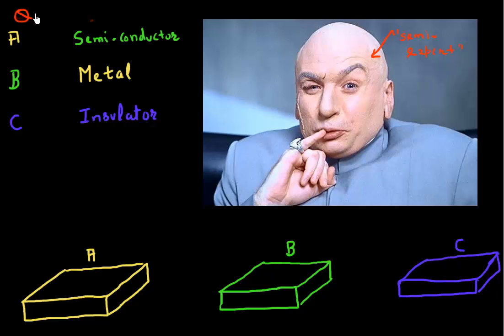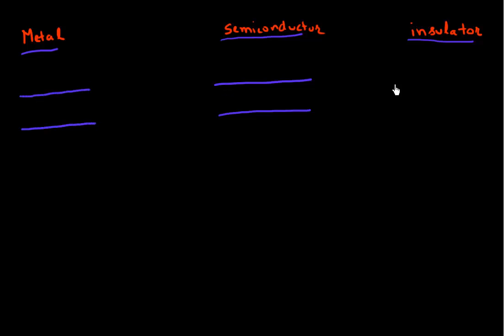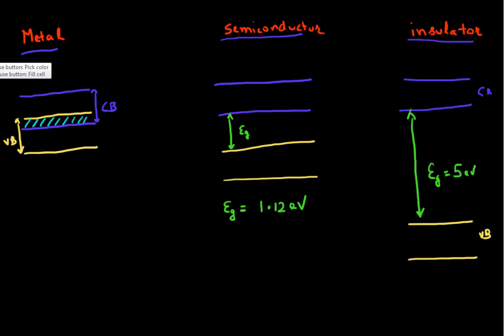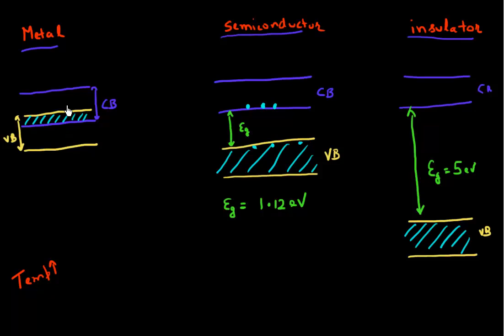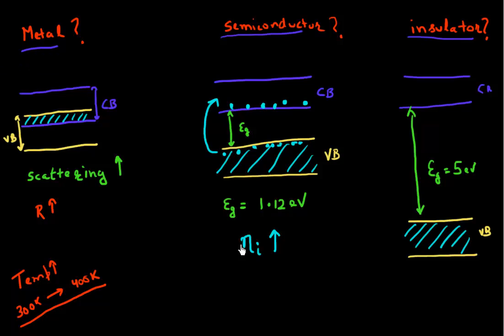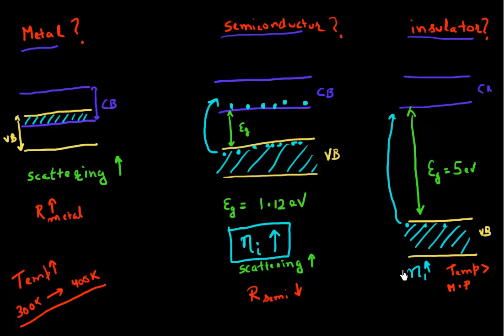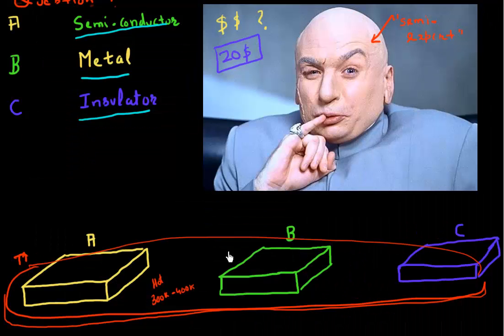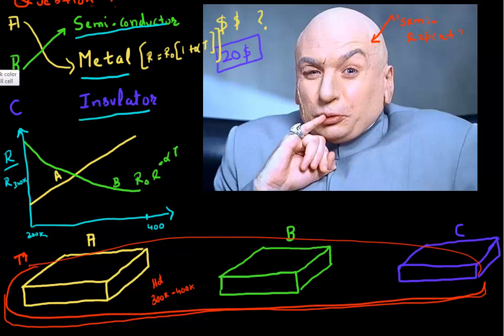How do you distinguish between metal, semiconductor and insulator, given a budget of 20 dollars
difference in the band diagram of metal, semiconductor and insulator. temperature dependence of resistance in metal, semiconductor and insulator.